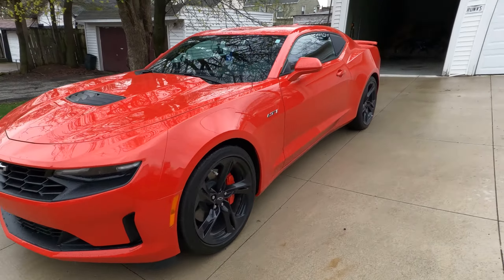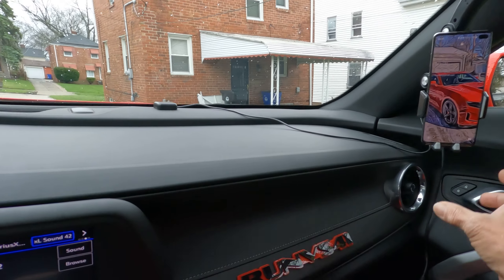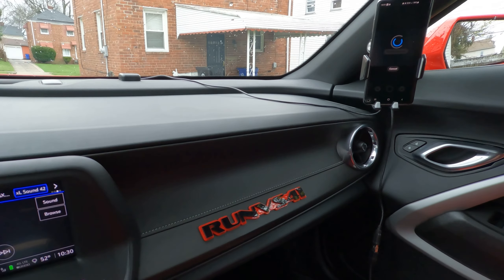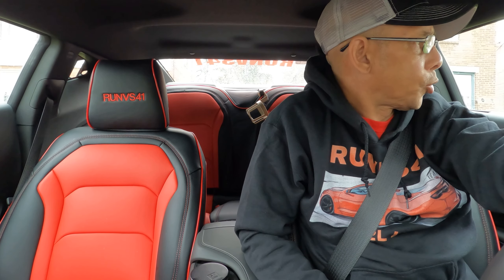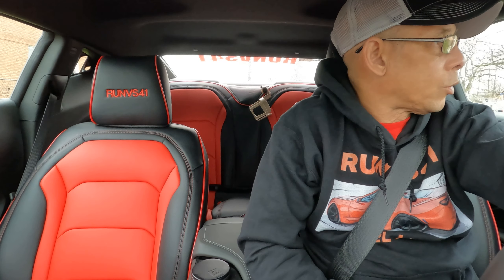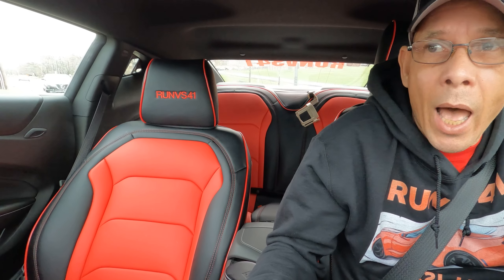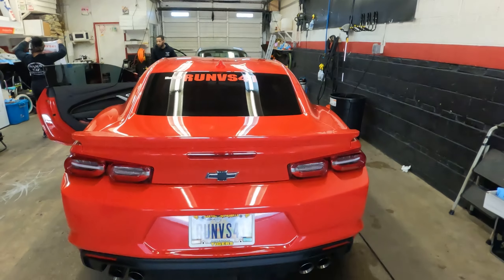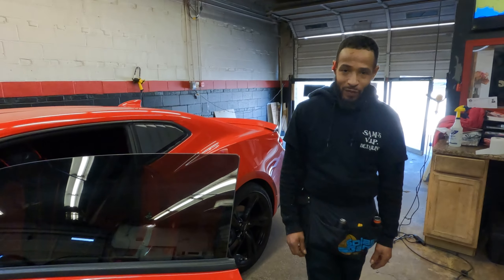RUNVS41 Camaro Window Tint Day yea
Going to get the windows tinted today and this is my first time editing a video so please be kind in the comments